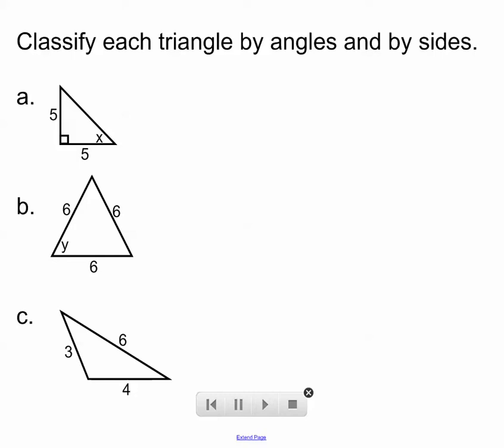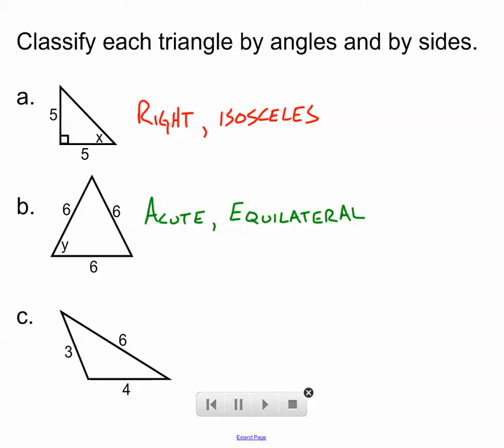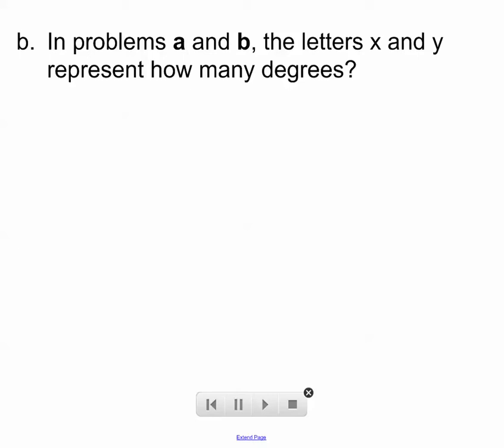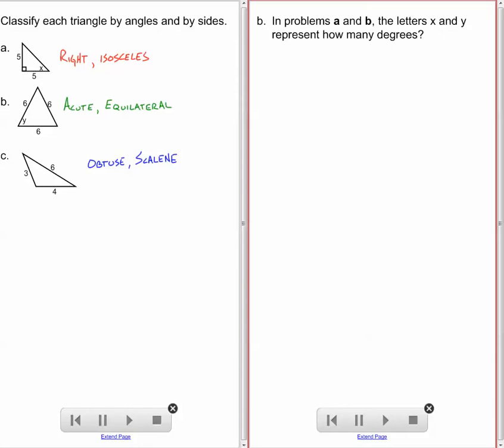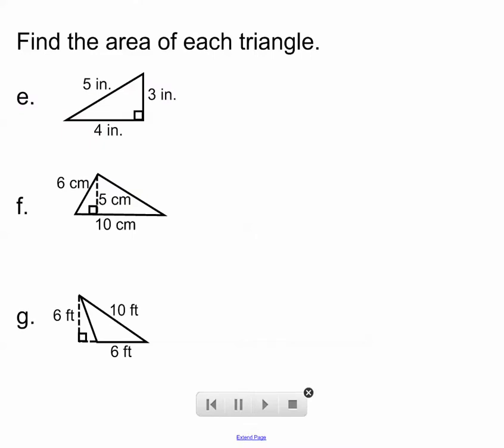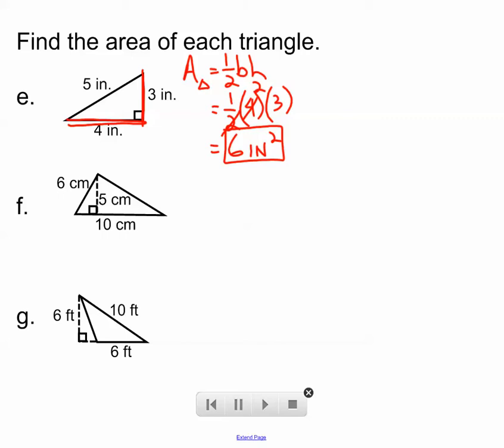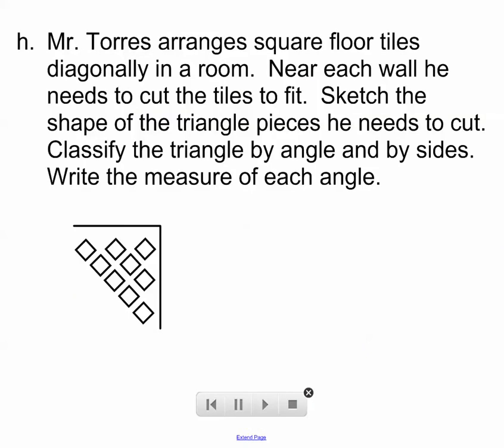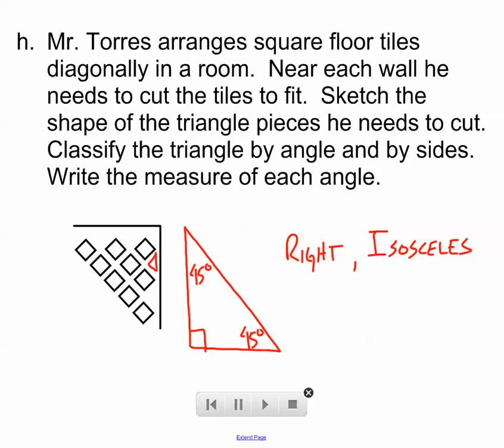Math 8: Lesson 20 (Triangles)